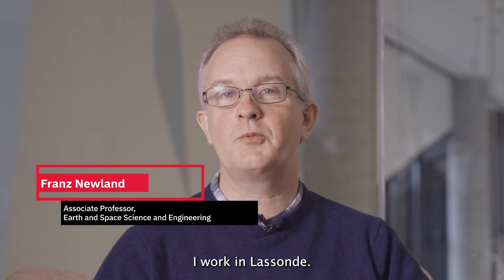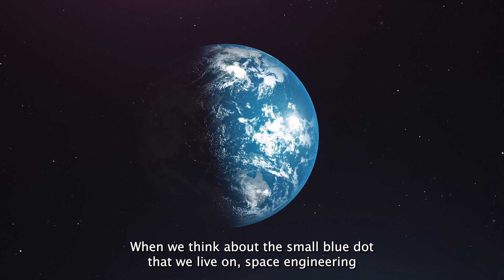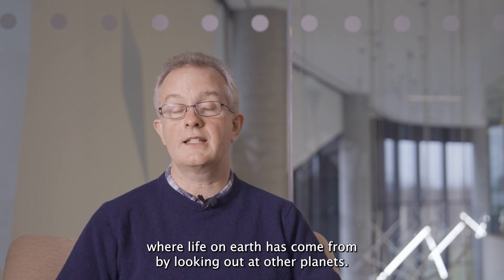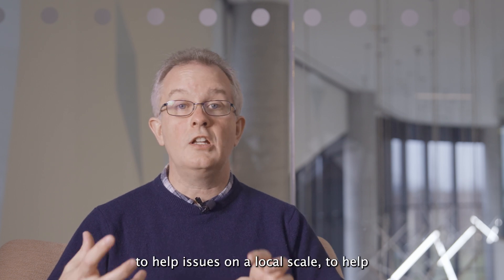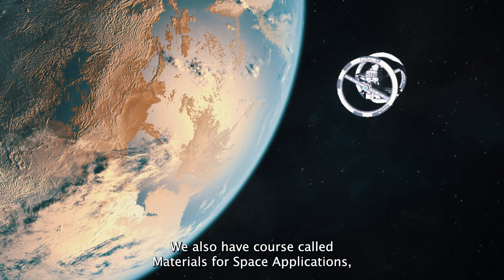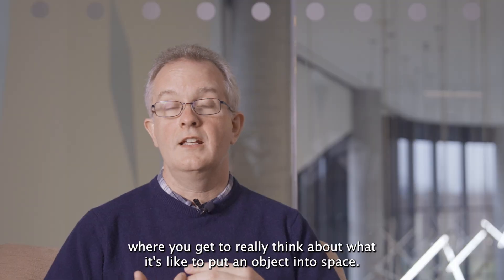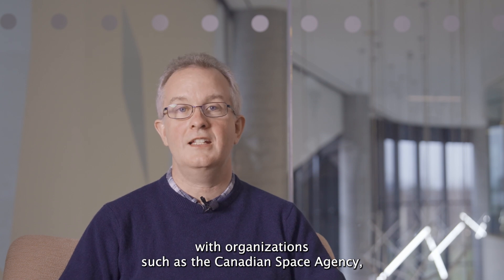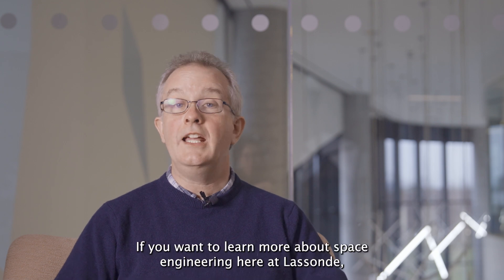What is Space Engineering? Professor Newland provides insights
Want to learn more about Space Engineering? Professor Franz Newland from York University's Lassonde School of Engineering gives you the inside scoop in this video.

Learn all about Canada’s only Space Engineering program and discover real-world examples of Space Engineering at work. Plus, learn how students in the program can make a positive impact in the world.